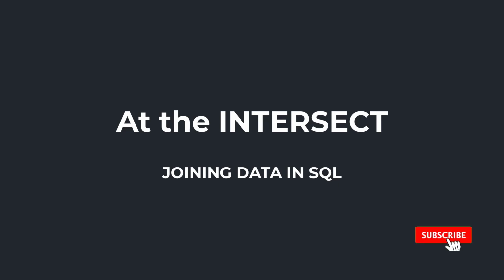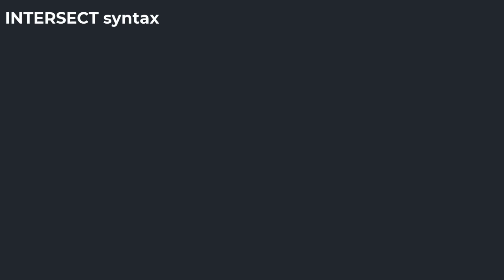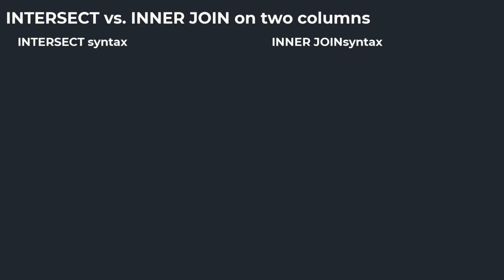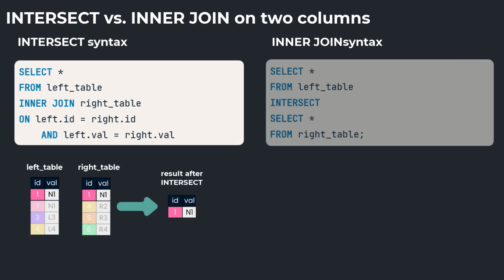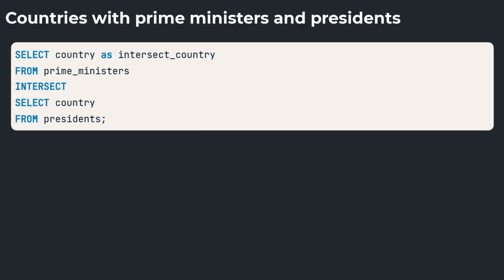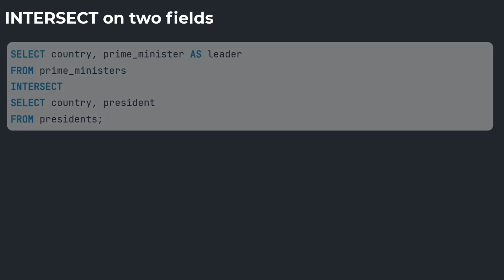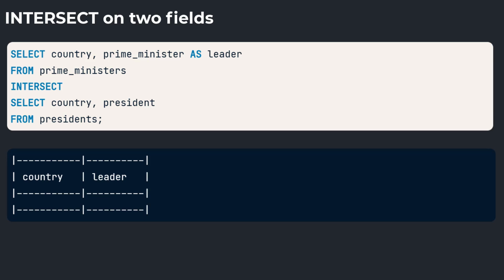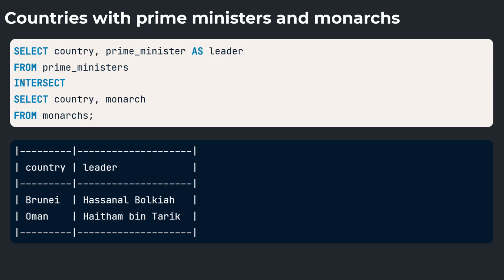Set Theory for SQL Joins - At the INTERSECT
In this chapter, you will learn about using set theory operations in SQL, with an introduction to UNION, UNION ALL, INTERSECT, and EXCEPT clauses. You’ll explore the predominant ways in which set theory operations differ from join operations.